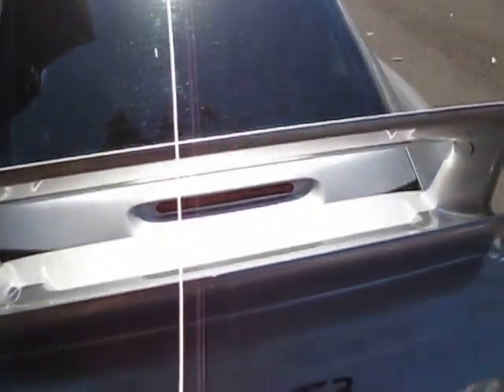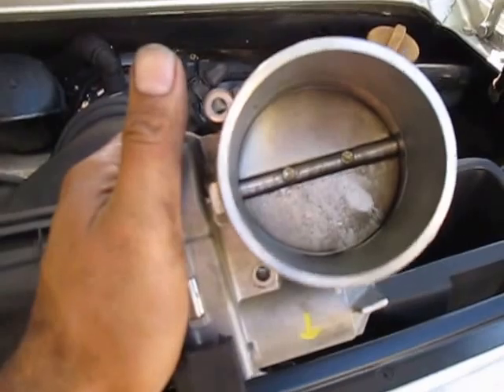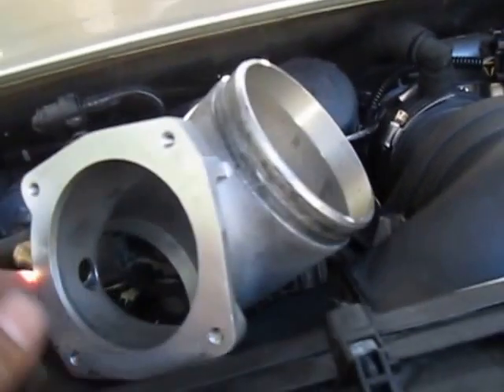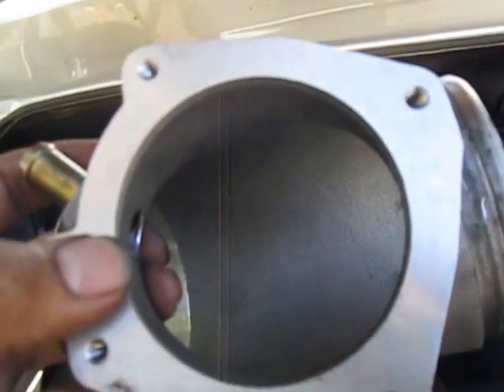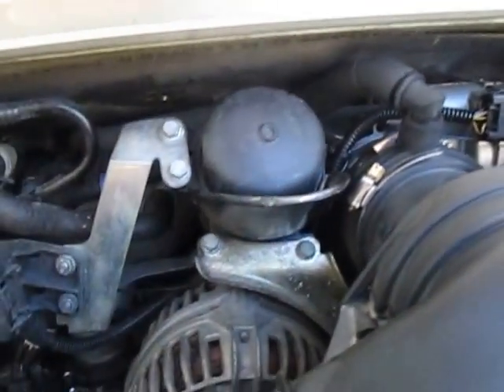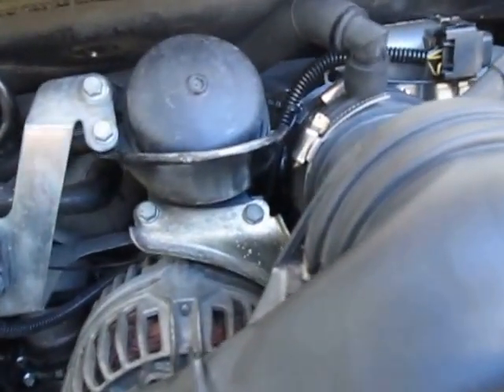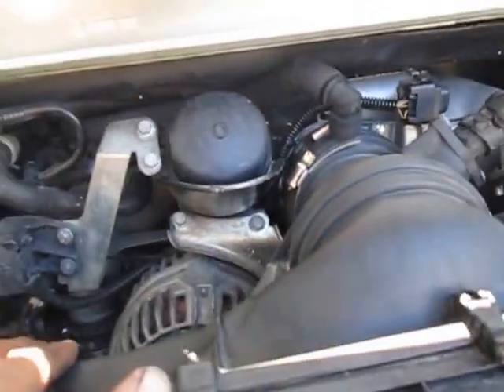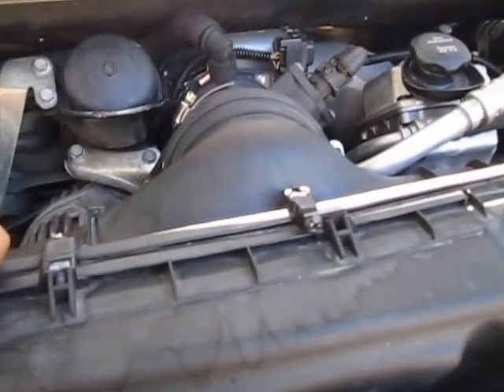Porsche 996 GT3 MK2 - Bigger intake plenum 82mm +New throttle body